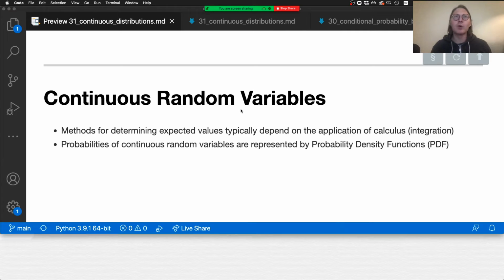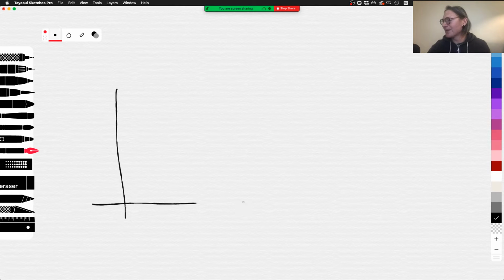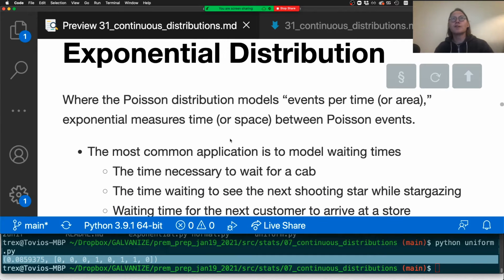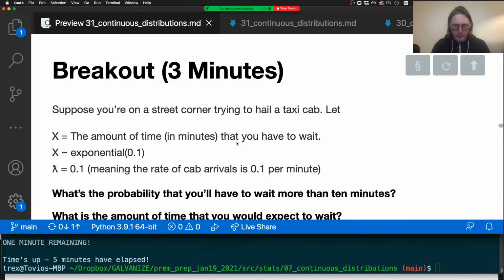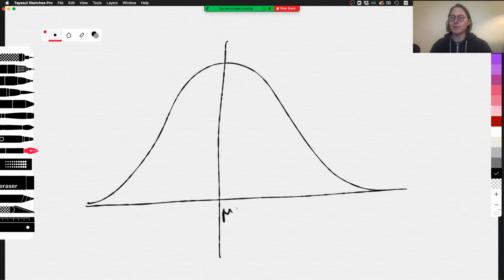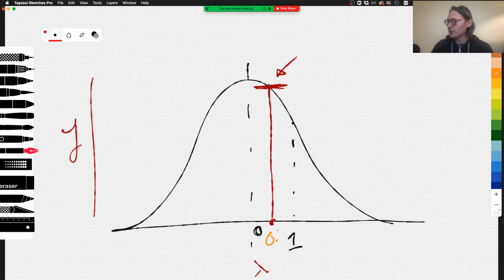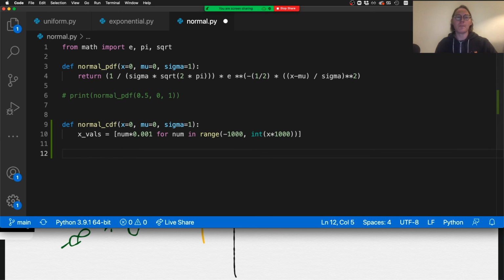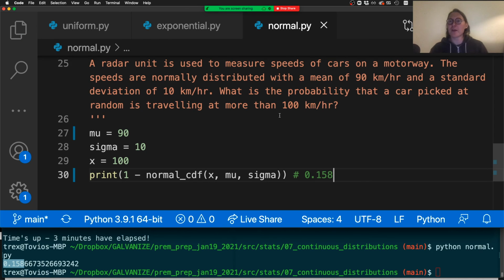Continuous Distributions - (2021-02-17)- [January 2021 Cohort]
Instructors: Tovio Roberts

Continuous Distributions
     - Uniform
     - Exponential
     - Normal